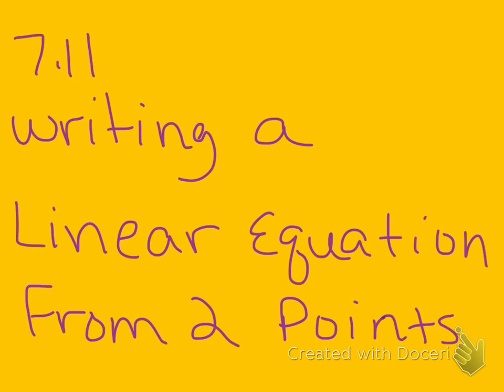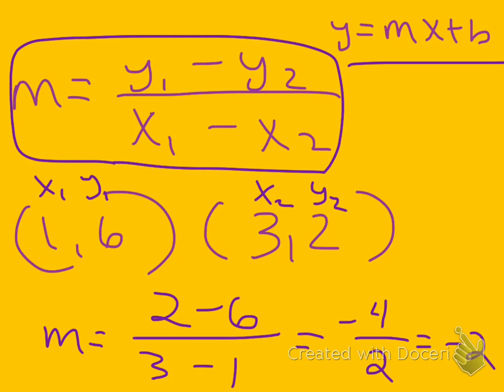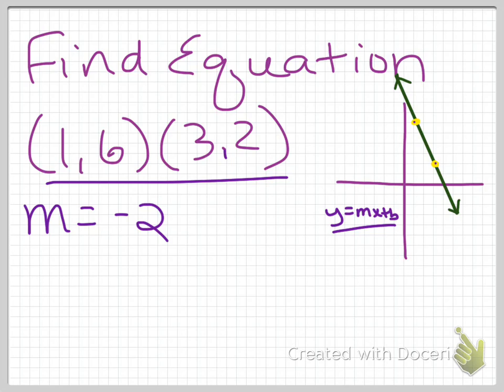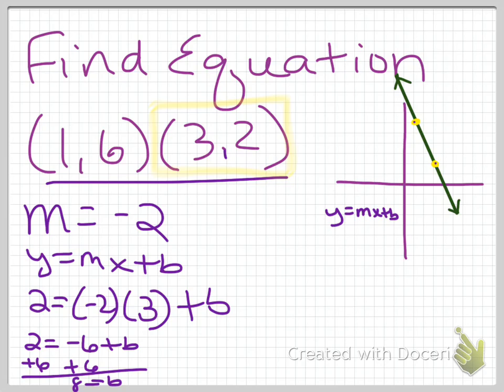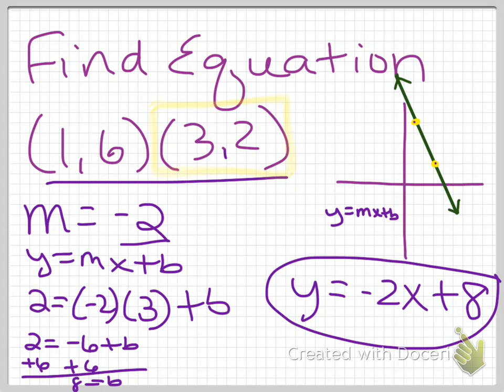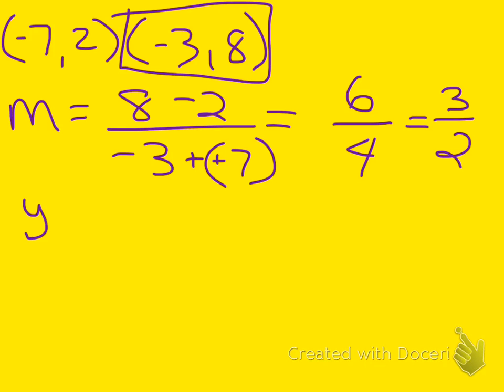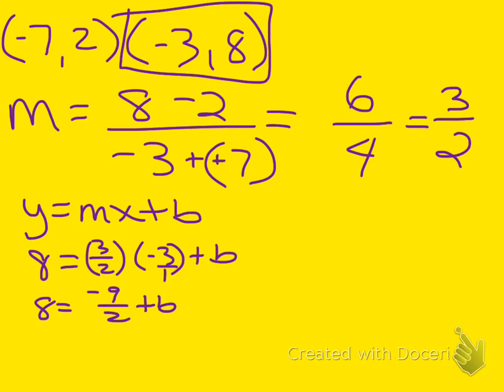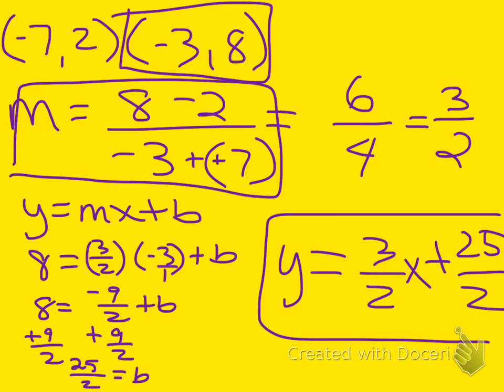Finding linear equations from two points